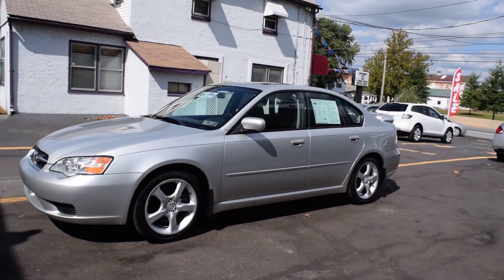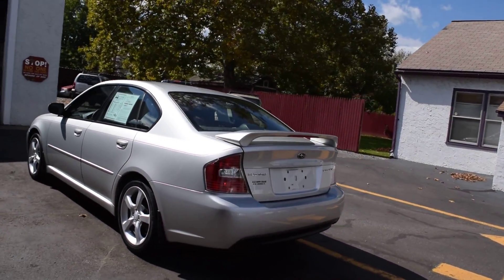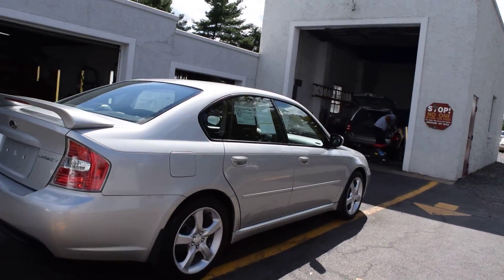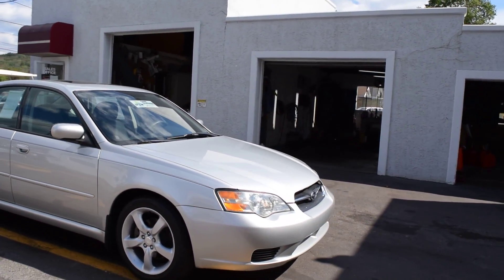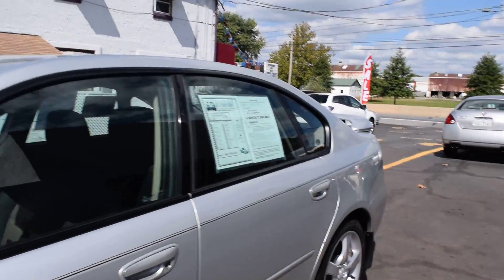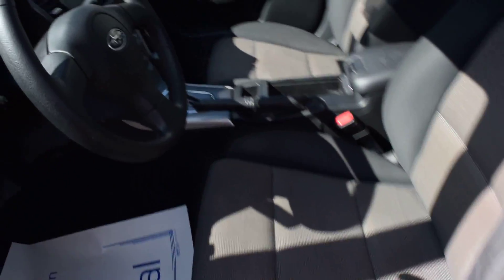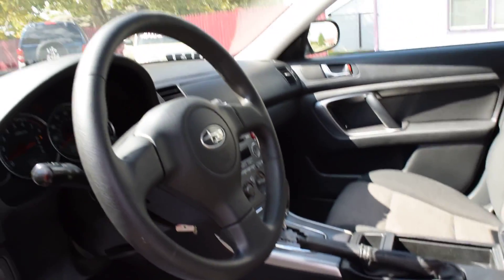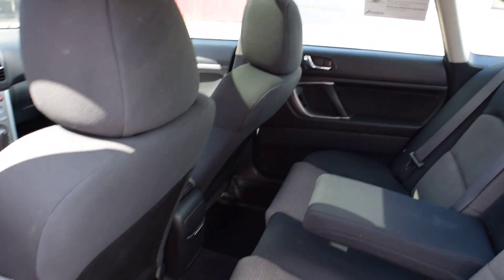2006 Subaru Legacy 158k ONE OWNER